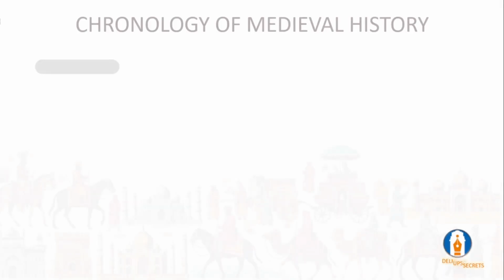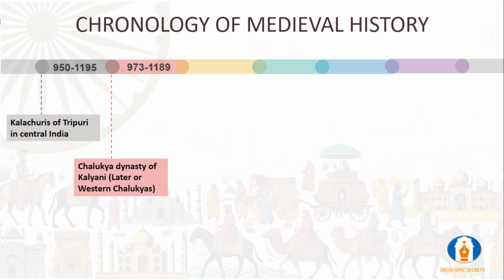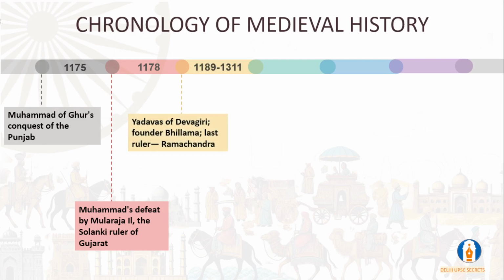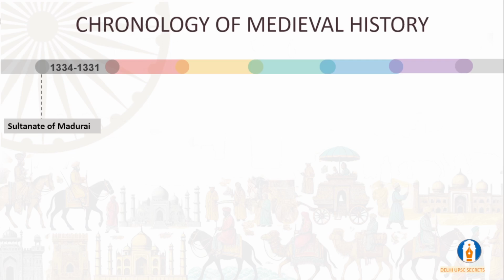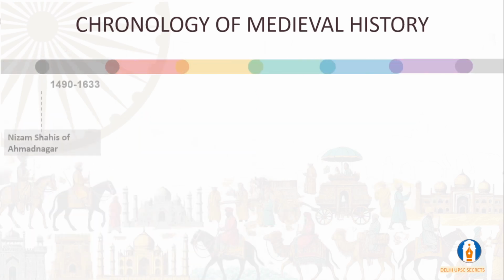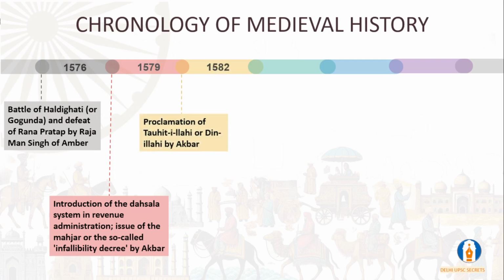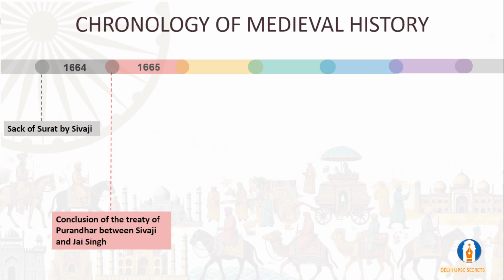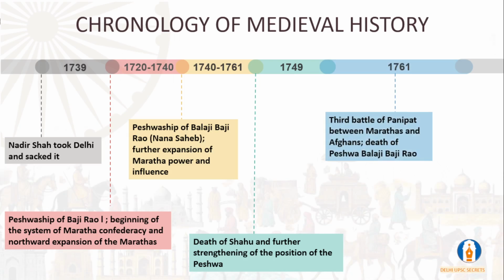Medieval History Chronology